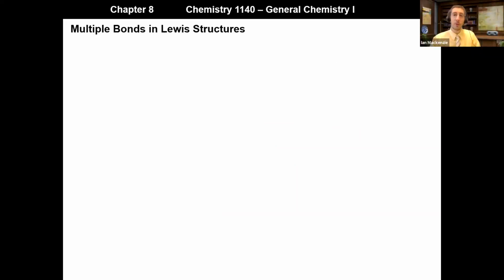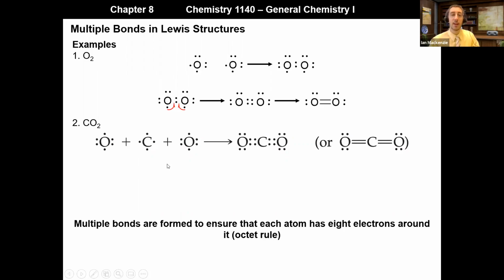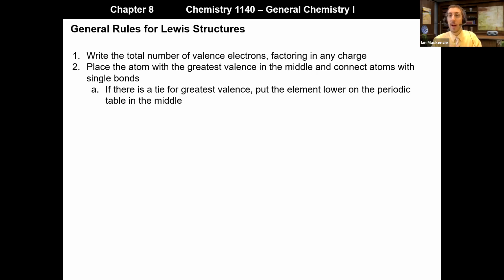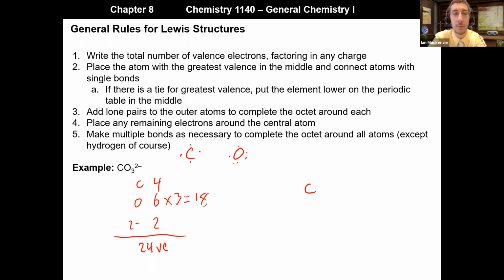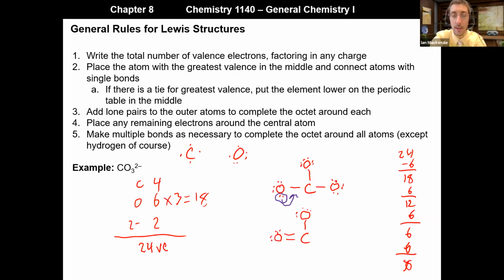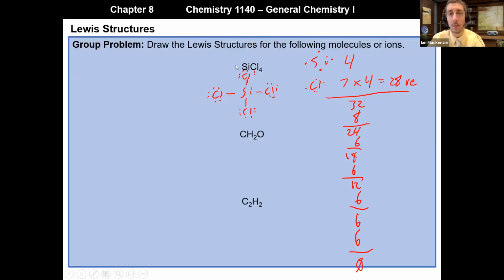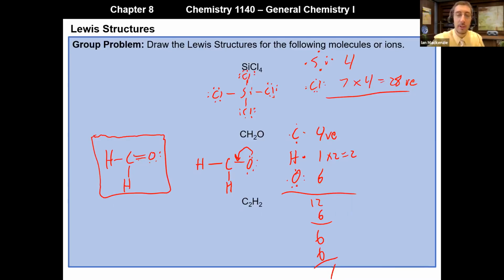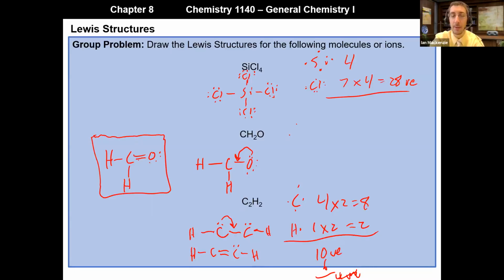CHEM 1140 Chapter 8 Lewis Structures Part II